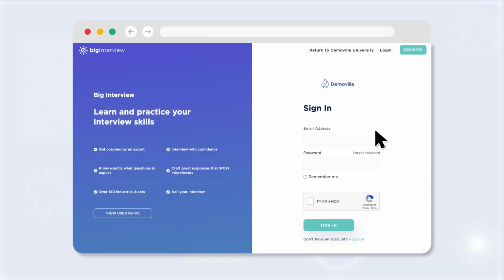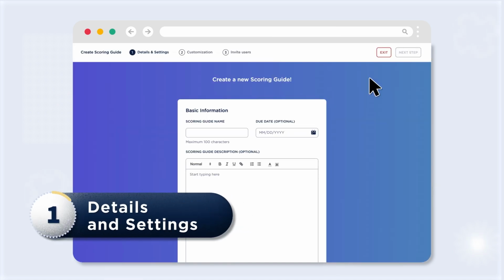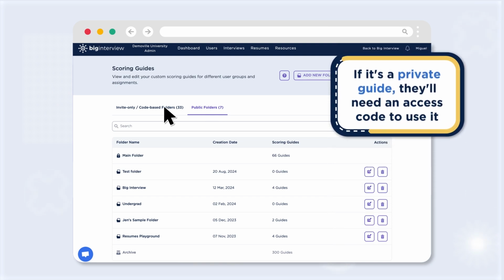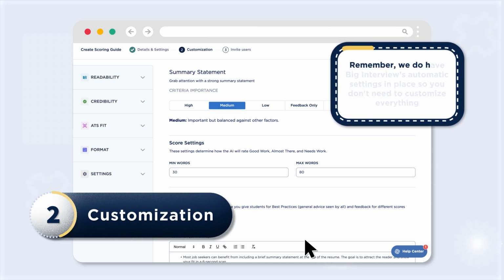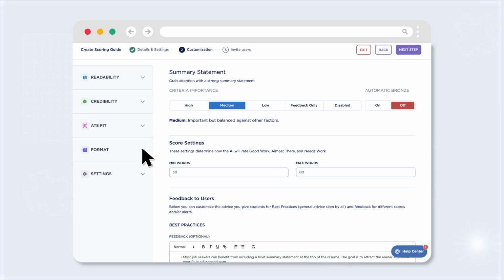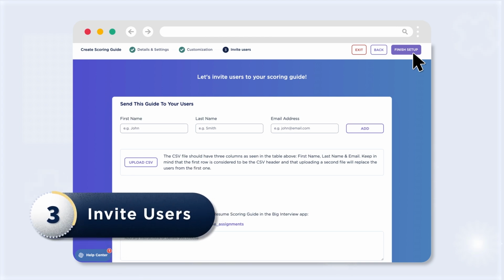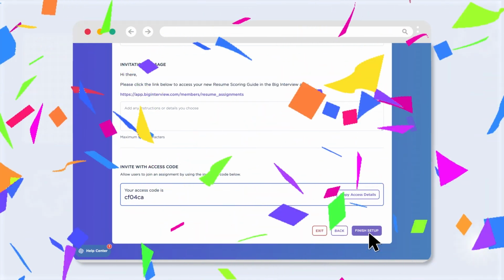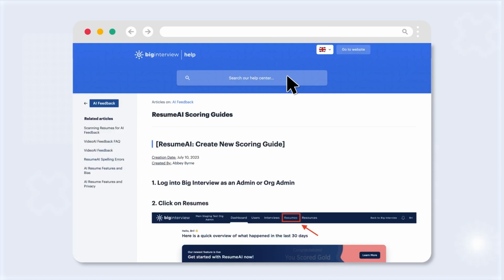ResumeAI for Admins: How to Create the Perfect Scoring Guide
Guide for instructors, career counselors, and admin on how to create the perfect scoring guide for your students.